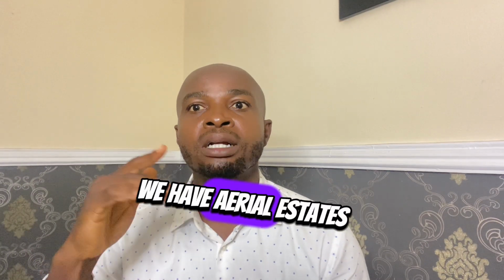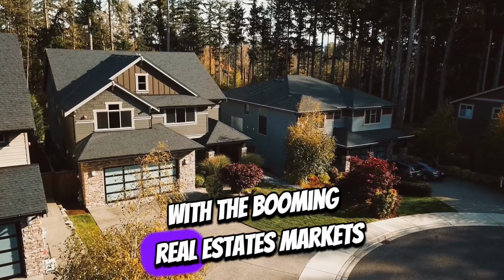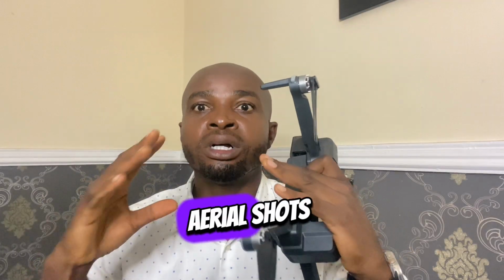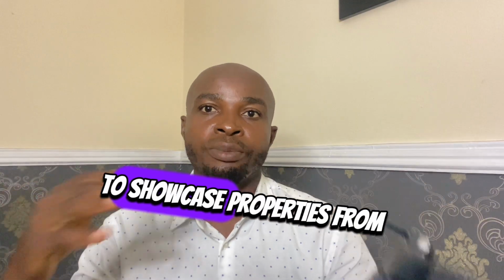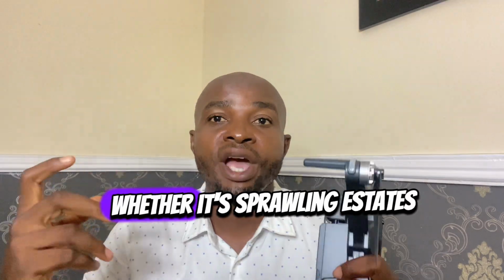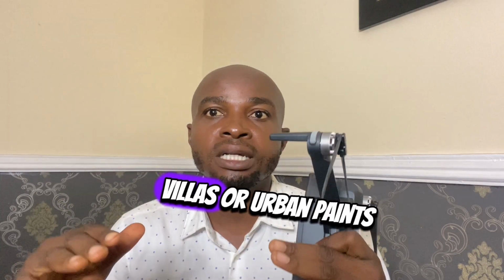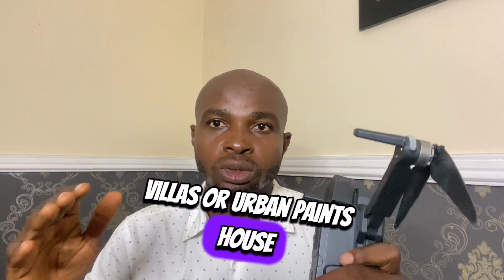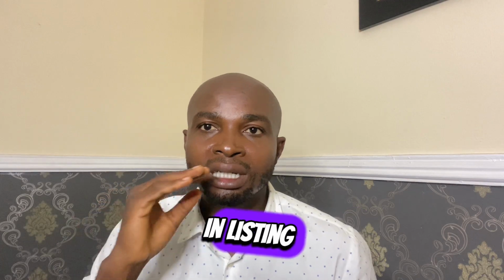How to make money 💰 with Drone.